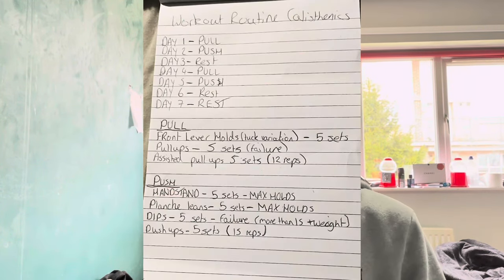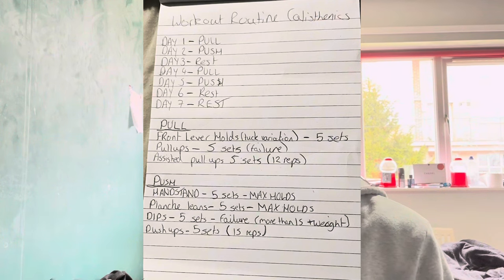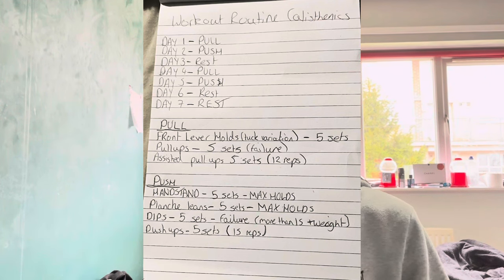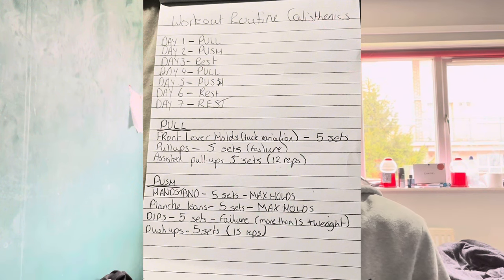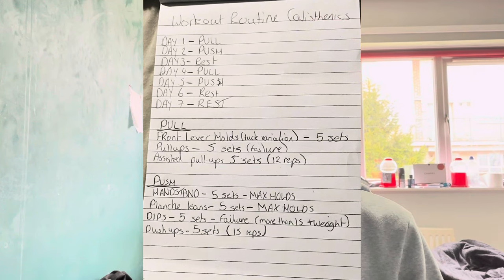Calisthenics - day 1 (Start of the journey)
Today is the first day of my calisthenics journey, in this video I talk about my Training routine Goals and what is in store for the future. I am currently training for Front lever, planche  and handstand, ad on a PPL split